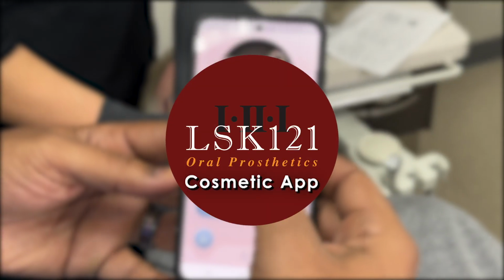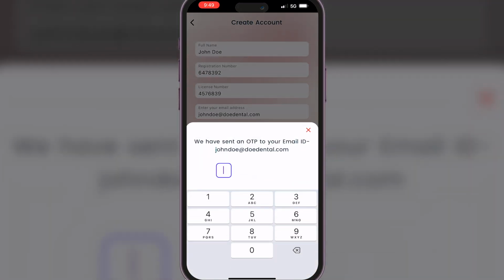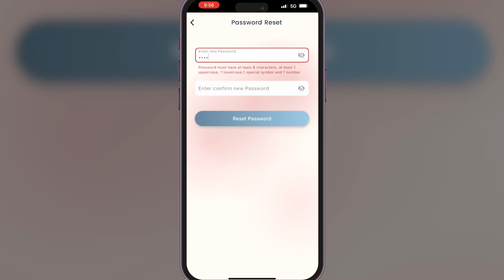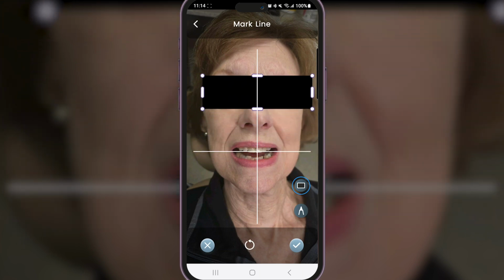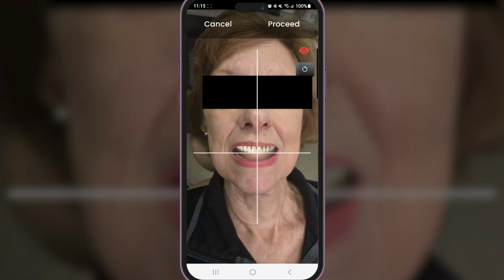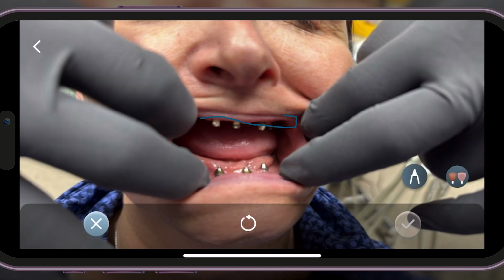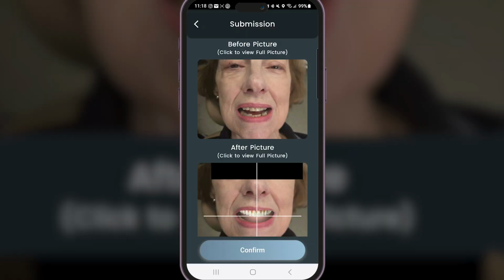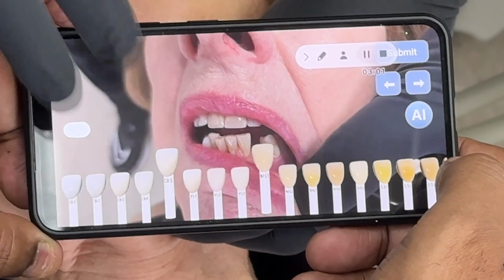Learn How to Use Our Innovative Cosmetic App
In preparation for the launch of our upcoming cosmetic app for Android and iOS, here is a comprehensive, step-by-step instructional guide for how our app functions, showing the Smile Selection, Shade Selection, and the Digital Rx Submission Form.